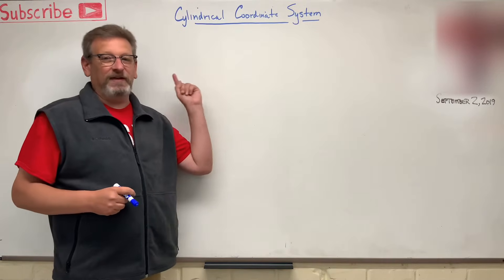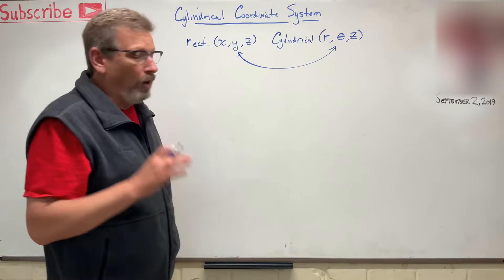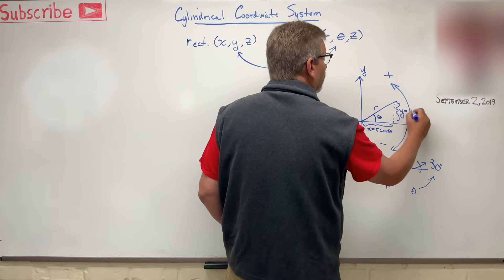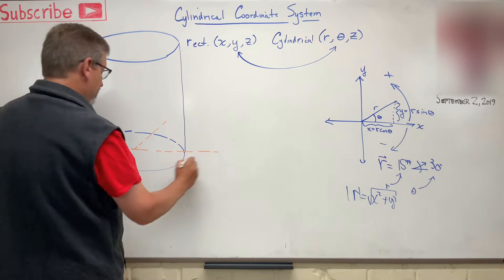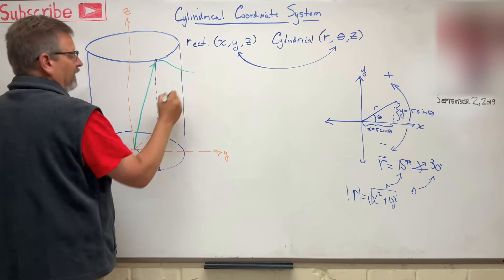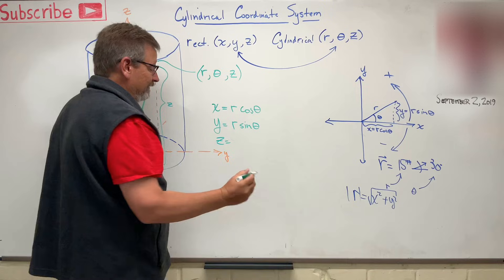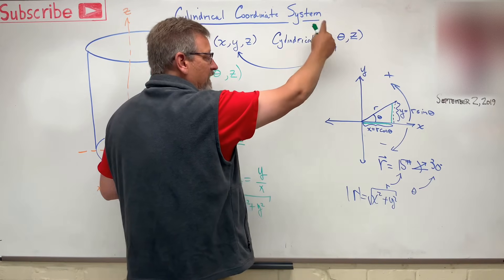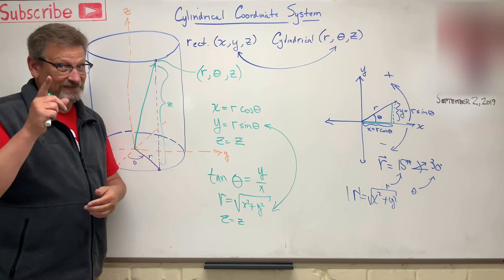Dynamics: Lesson 11 - Cylindrical Coordinate System Review